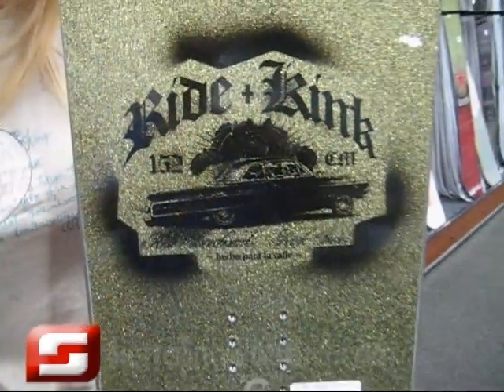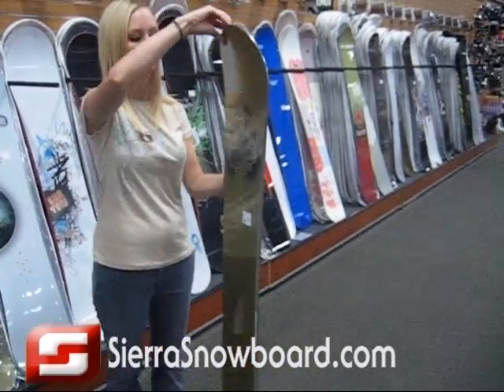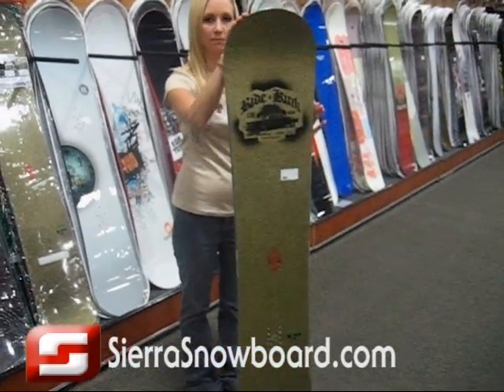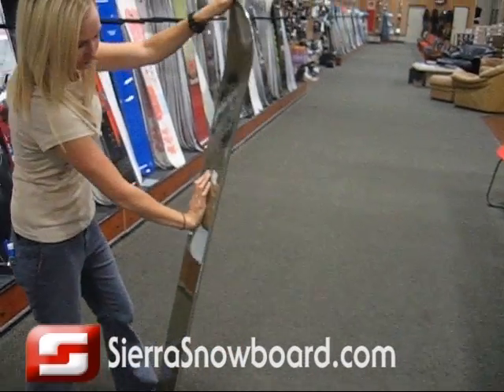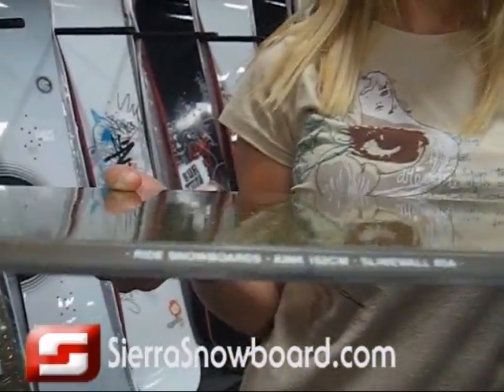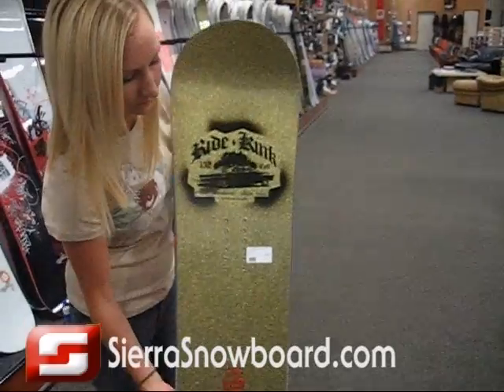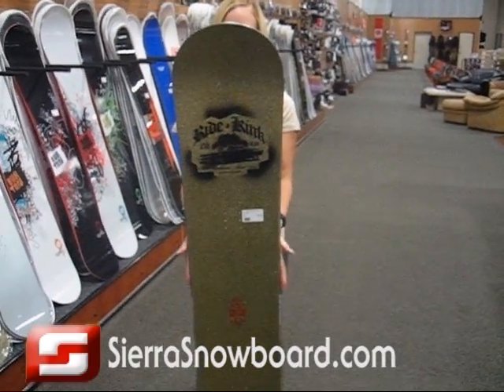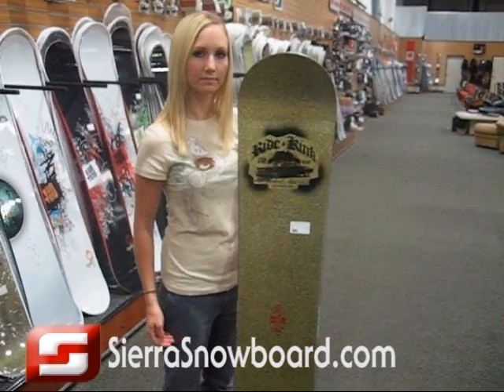Ride Kink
Ride's take on the best jib board. Watch us model it!